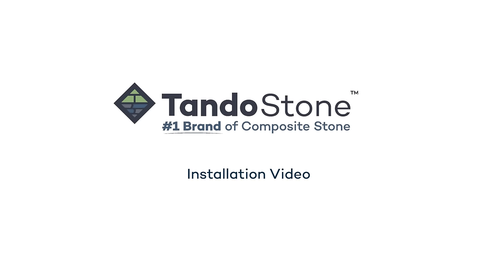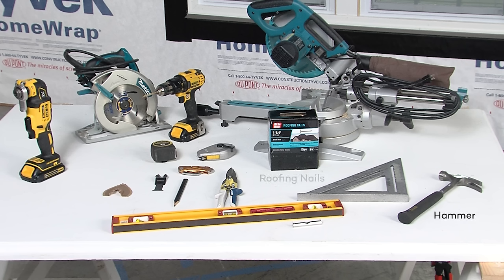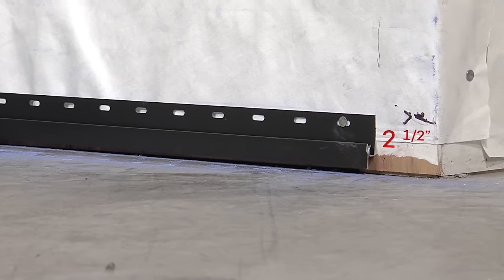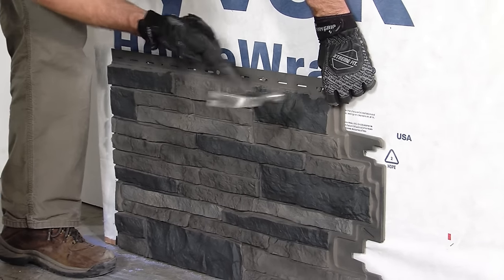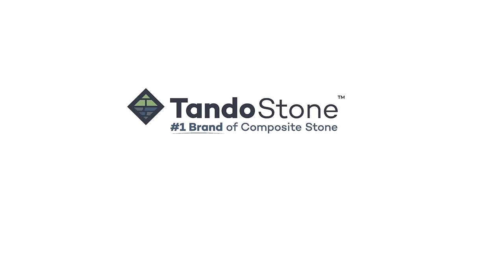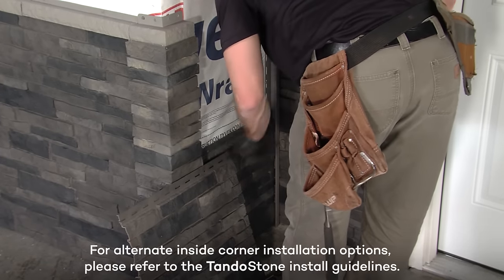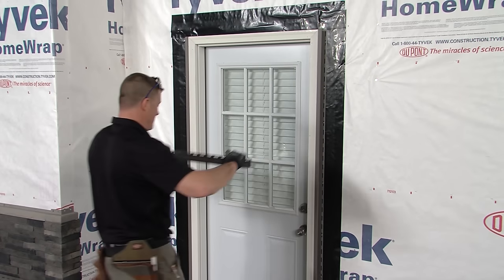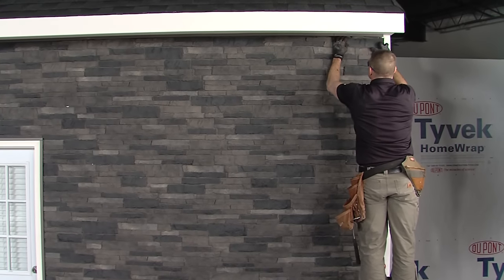TandoStone Full Installation Video